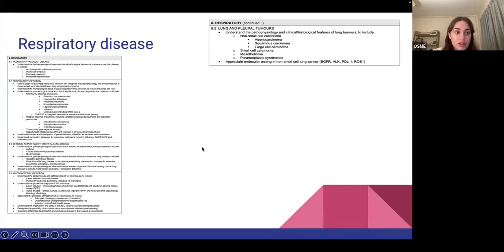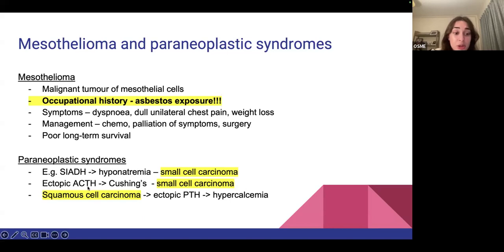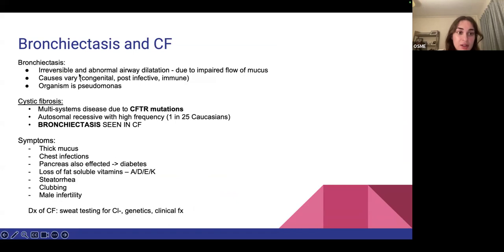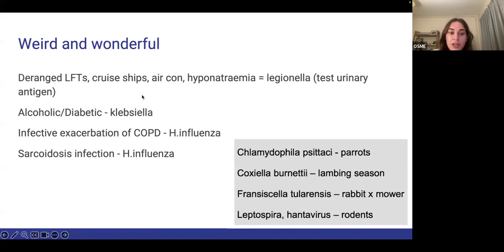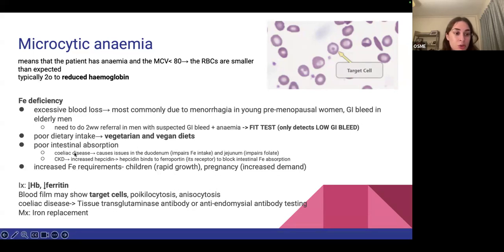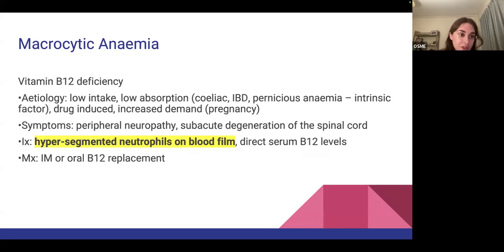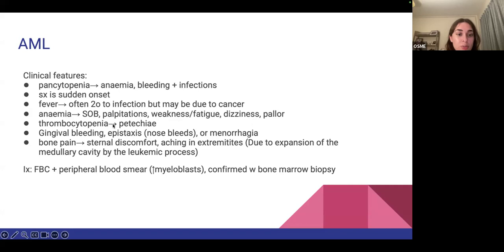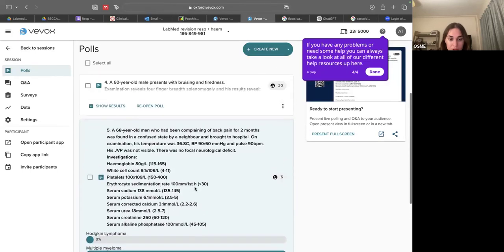Respiratory Pathophysiology and Haematology